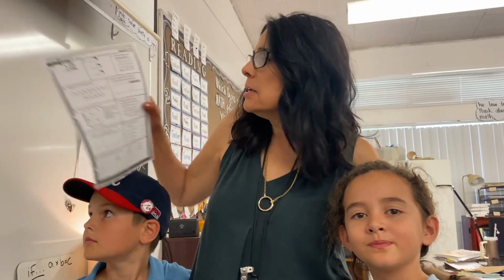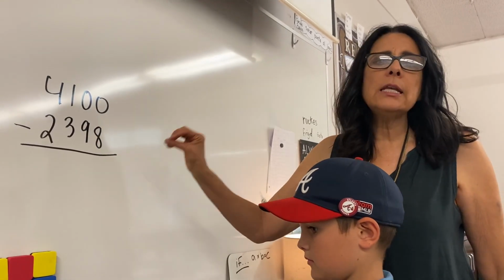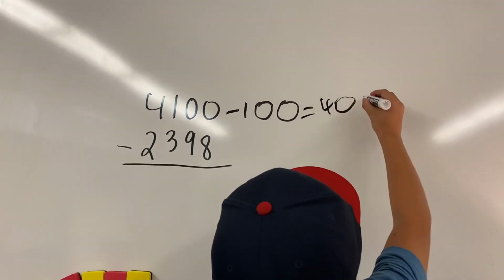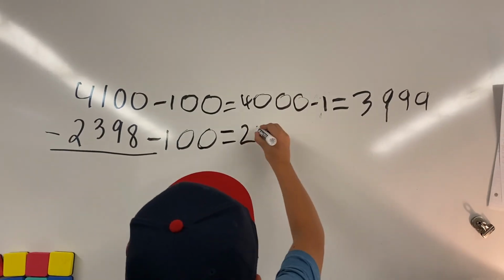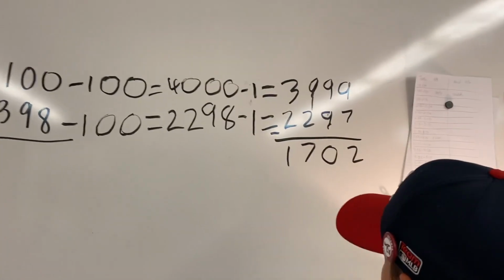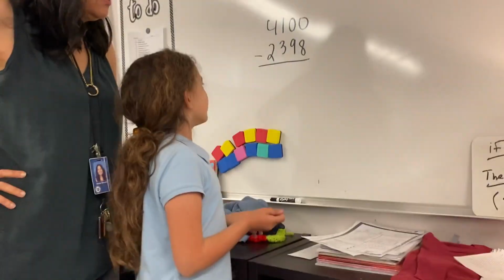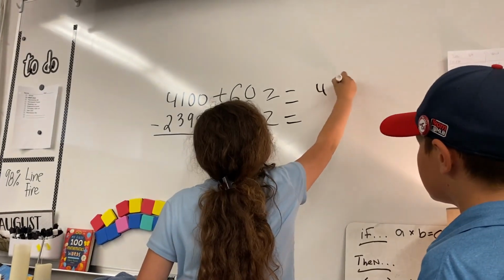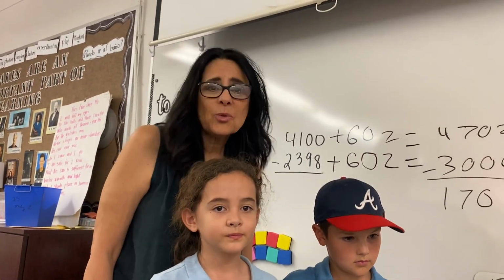Is Subtraction really Distance?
If you think that subtraction is really distance, then the sky's the limit.  Watch my students, Fletcher and Jordyn, show us two different methods of solving a subtraction renaming problem.

0:00 Start
0:27 Renaming Subtraction Problem
0:50 Fletcher's Method without Renaming
3:29 Jordyn's Method without Renaming